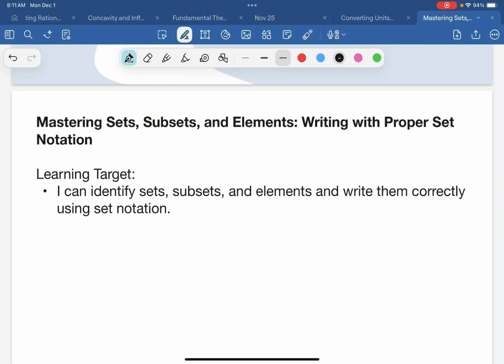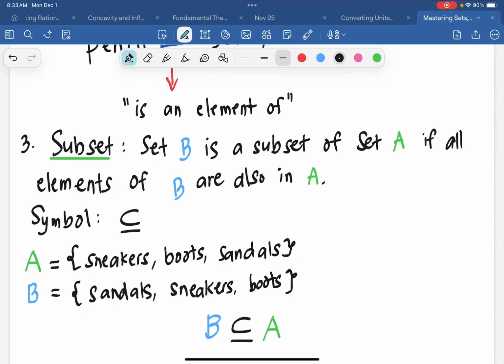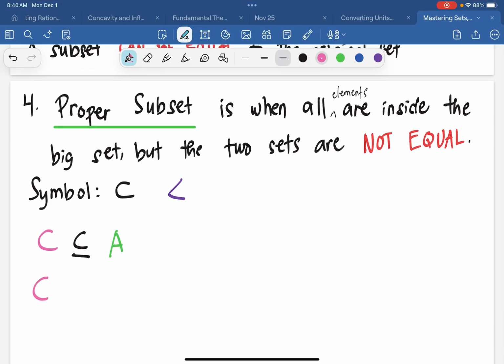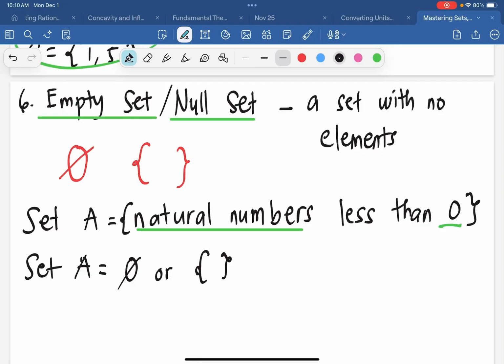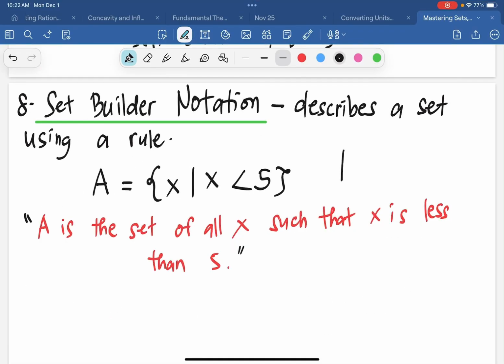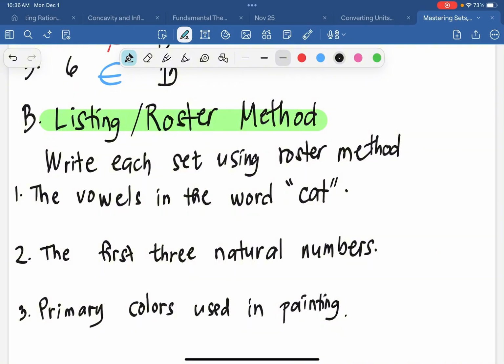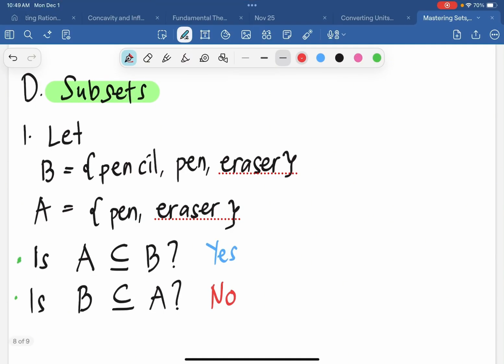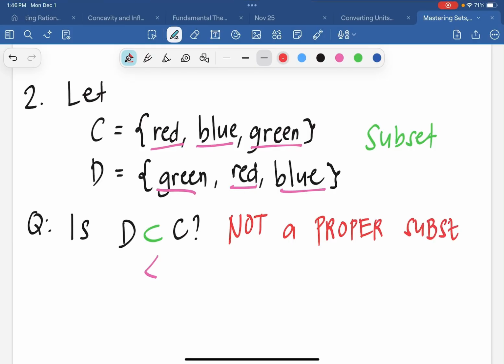Mastering Sets, Subsets, and Elements: Writing with Proper Set Notation